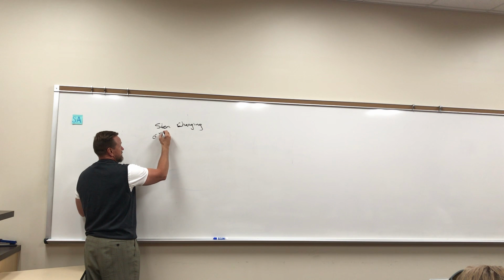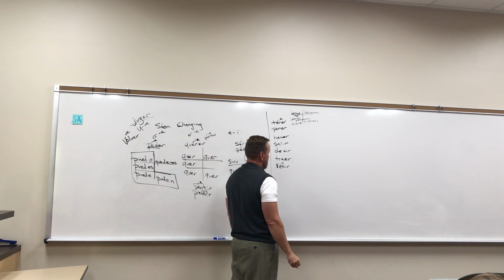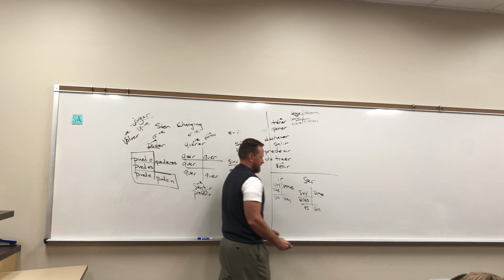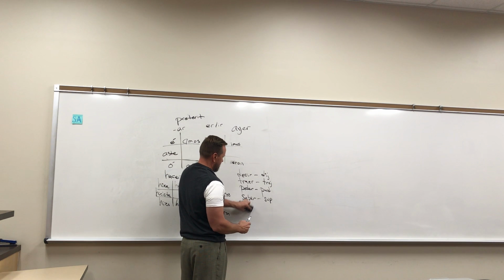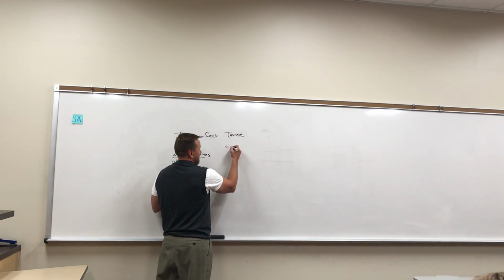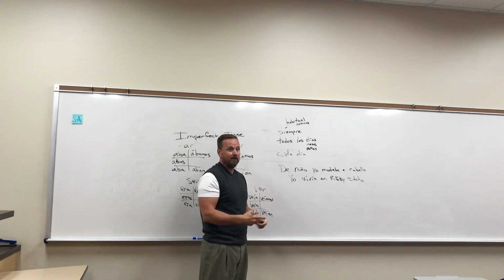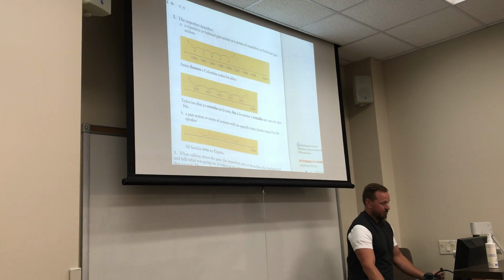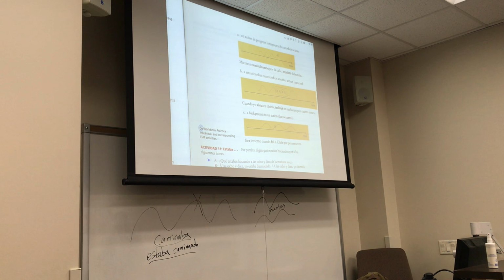Present, Preterit, Imperfect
Lecture from beginning of semester for Spanish 2010. Reviewing conjugations from 1010 and 1020. Also getting into preterit vs. imperfect at the end.